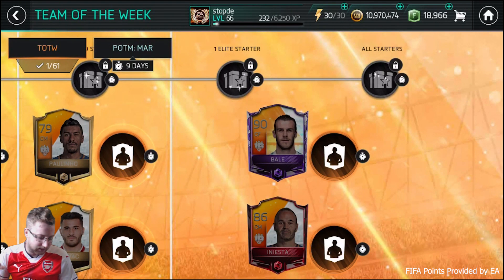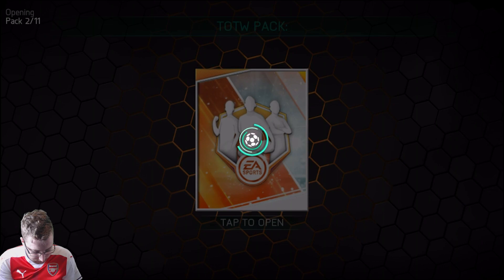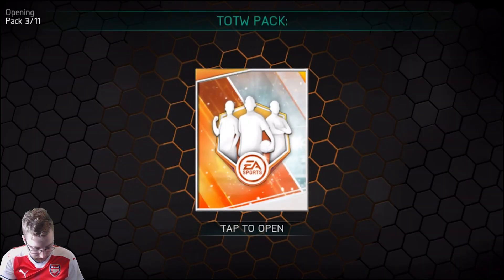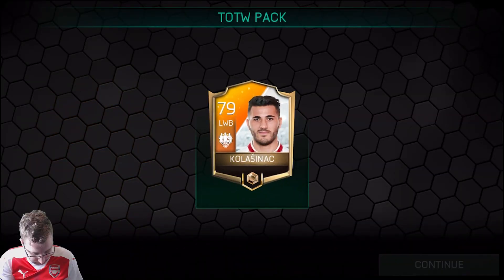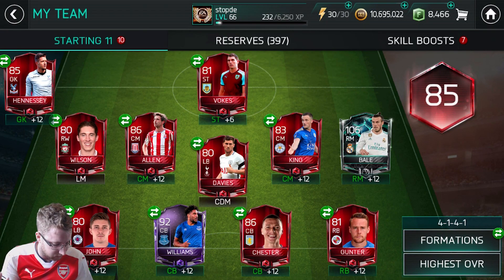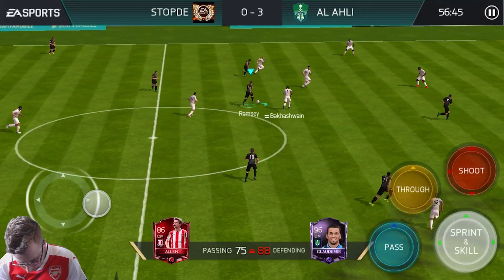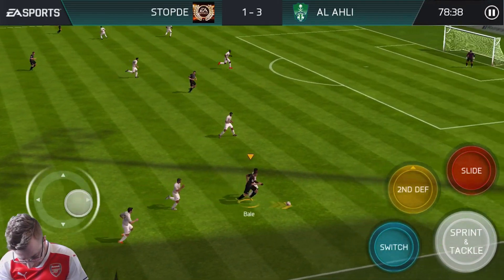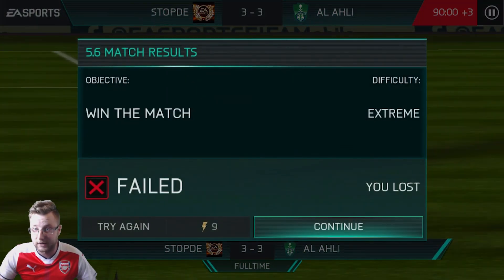International TOTW on FIFA Mobile 18! Gareth Bale | Full Wales Squad Builder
Get ready for the international TOTW pack opening on FIFA Mobile! Plus a recreation of the Welsh squad that won 6-0 over China!

Love what you see? Help support stopdenation by donating